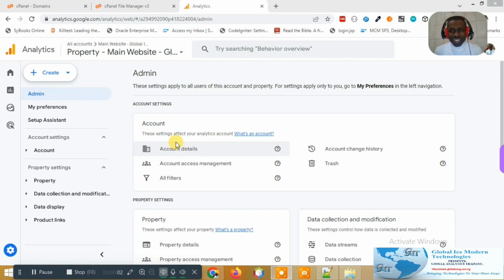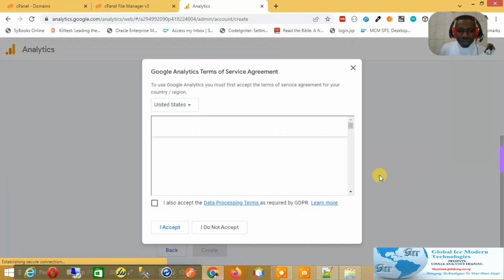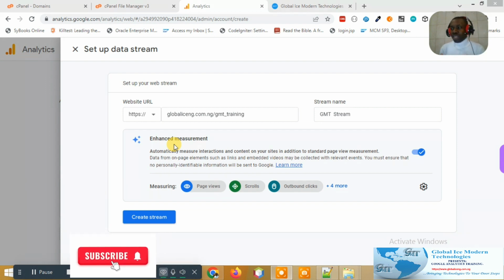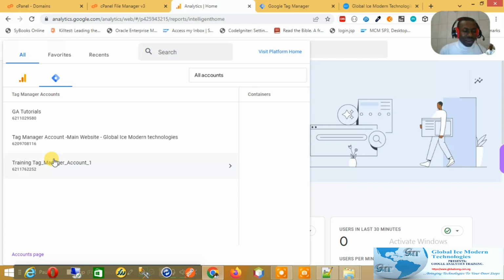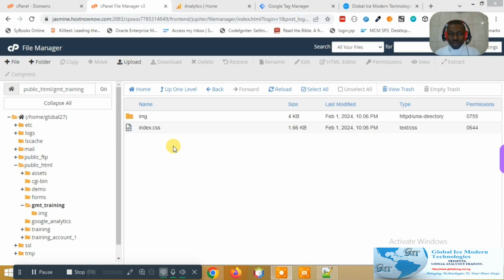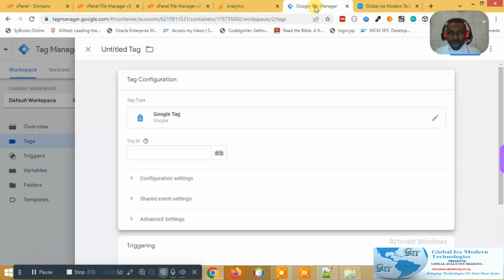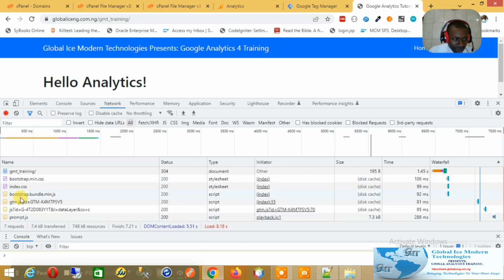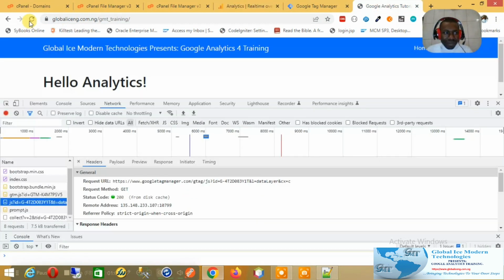Getting started with Google Analytics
Google Analytics 4 Tutorials | Getting started with Google Analytics 4.

Google Analytics is a platform that collects data from your websites and apps to create reports that provide insights into your business. In this video, you'll learn how to set up Google Analytics 4 (the newest version of Google Analytics) on a website for the first time using Google Tag Manager.